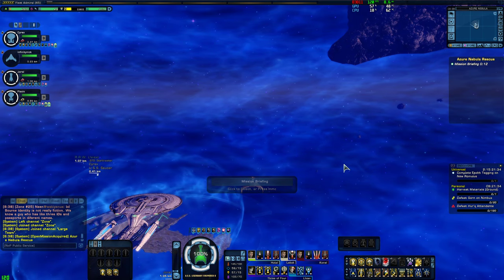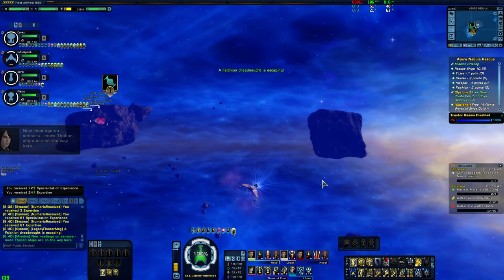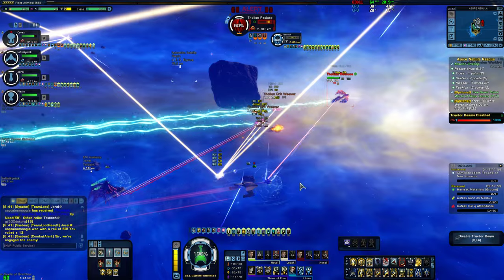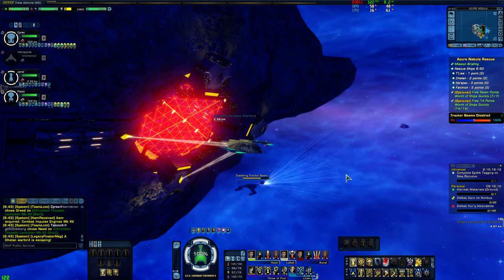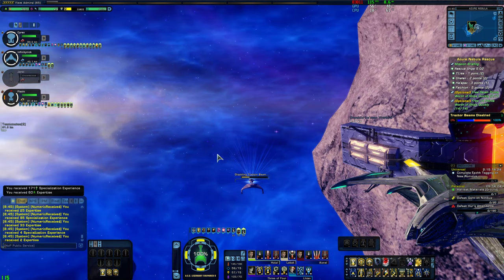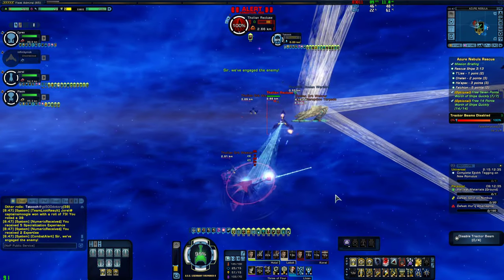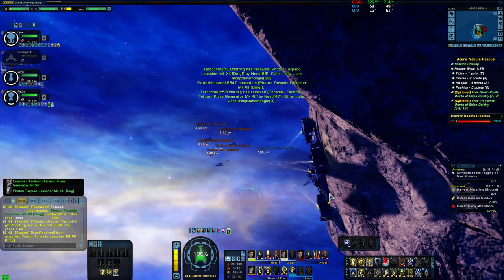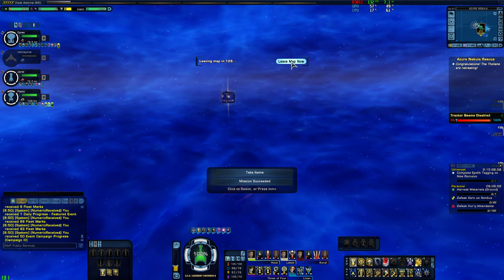Star Trek Online - Azure Nebula Rescue - PvE Public Queue (1440p)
Video of me running the Azure Nebula Rescue PvE in Star Trek Online with a random team from a public queue.